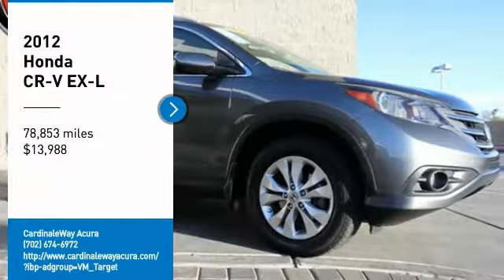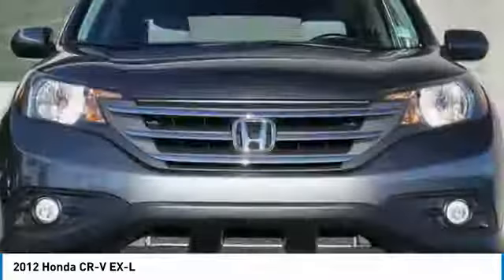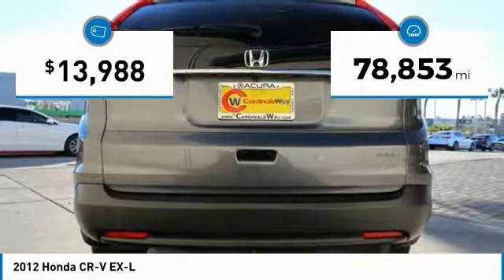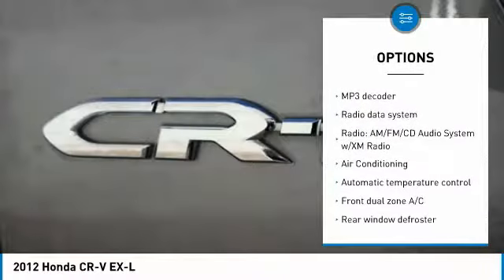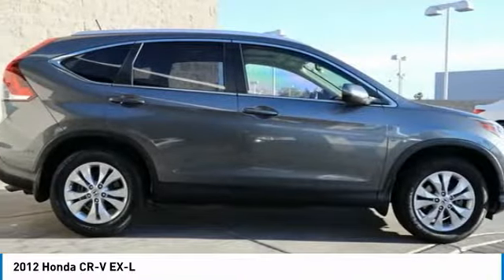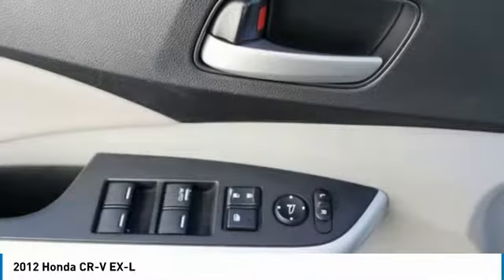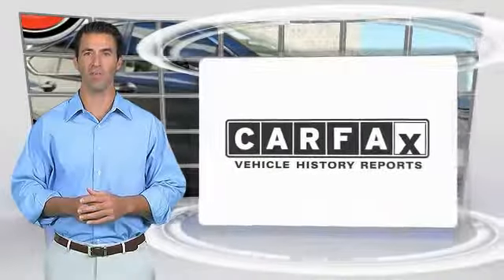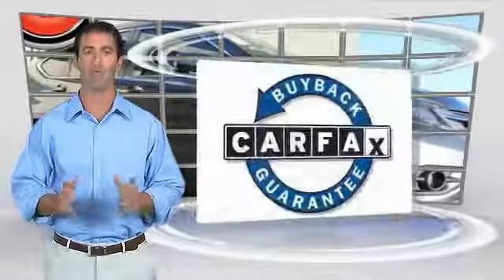2012 Honda CR-V Las Vegas NV AJ464A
2012 Honda CR-V EX-L

CardinaleWay Acura
7000 West Sahara Ave

Clean CARFAX. Polished Metal Metallic 2012 Honda CR-V EX-L FWD 5-Speed Automatic 2.4L I4 DOHC 16V i-VTEC Recent Arrival! 31/23 Highway/City MPG Awards: 2012 KBB.com Brand Image Awards 2016 Kelley Blue Book Brand Image Awards are based on the Brand Watch(tm) study from Kelley Blue Book Market Intelligence. Award calculated among non-luxury shoppers.  Kelley Blue Book is a registered trademark of Kelley Blue Book Co., Inc. Reviews: Lots of room for passengers and cargo; high fuel economy; user-friendly controls; ample tech and family-friendly features; nimble handling. Source: Edmunds Vehicle price and availability are subject to change without notice.